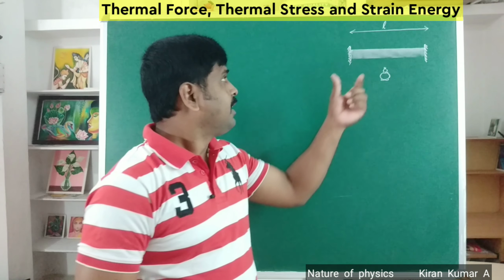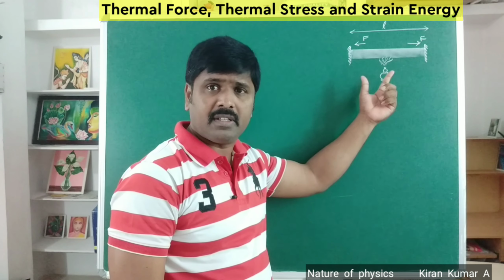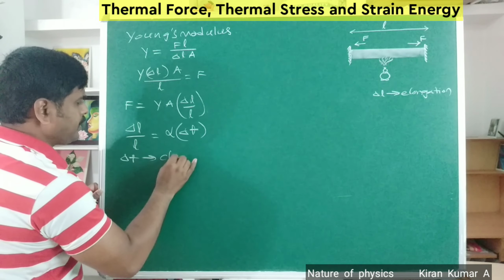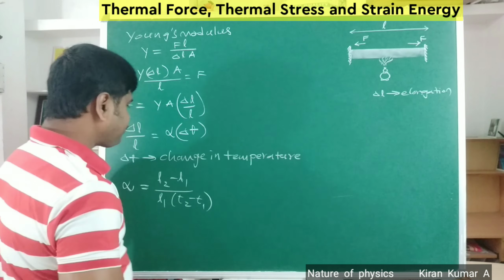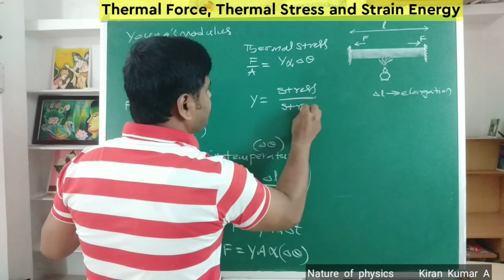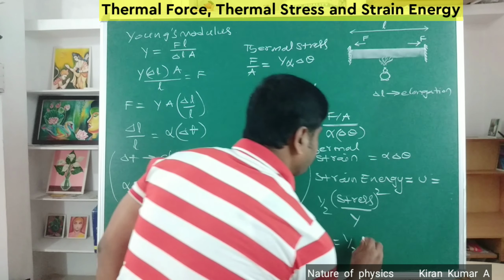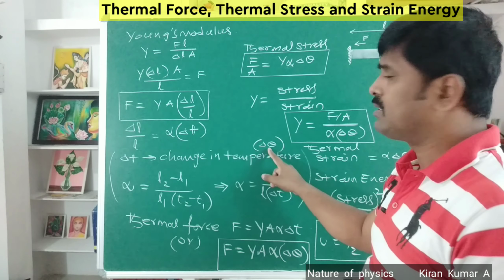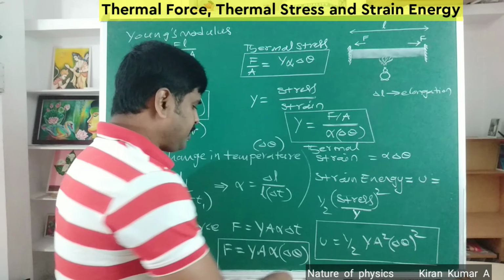ThermalForce Part 5 Thermal Force II thermal Stress II thermal Strain II Strain Energy II Solids